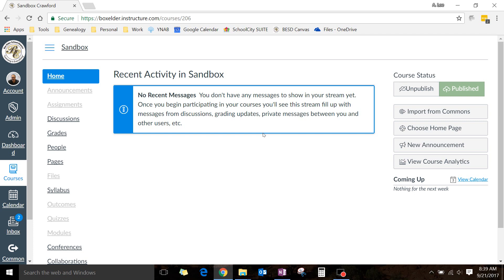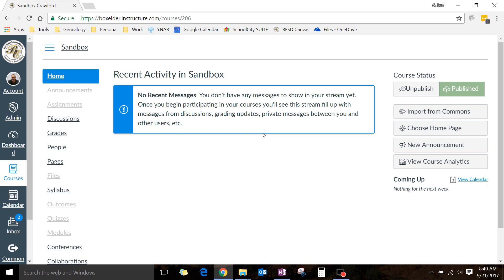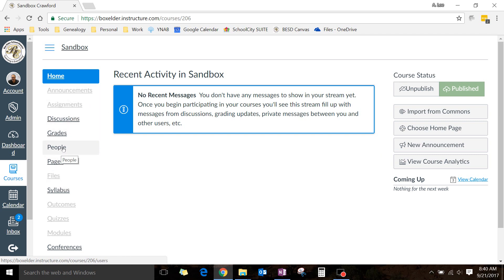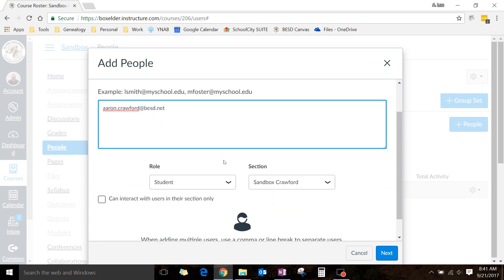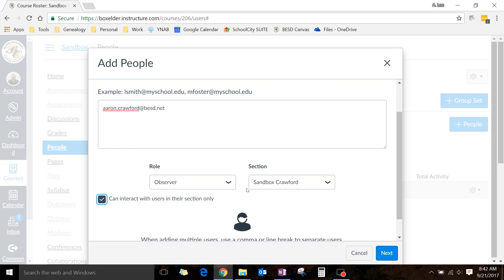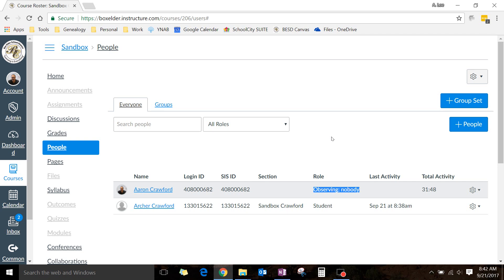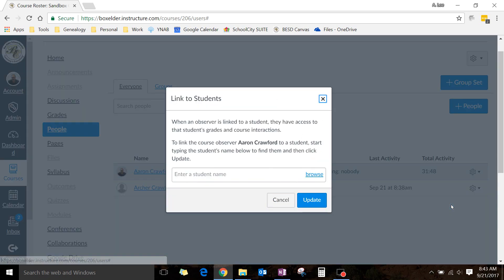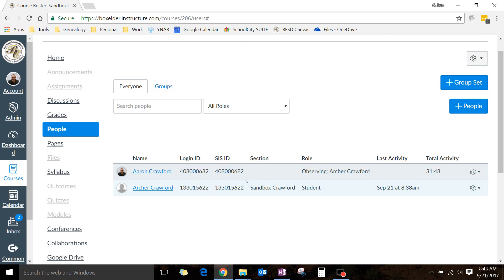Canvas - Add Observers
This tutorial demonstrates how to add observers to a page in Instructure Canvas.
You can add an observer to a course.  This is useful when you have someone who needs to see what is going on in your course - a special education or ELL teacher, for example.
You can also tie that observer to an individual student.  This allows the observer to see what the student sees.  This is useful for parents - it allows a parent to see things like upcoming assignments and whether their child has submitted an assignment.